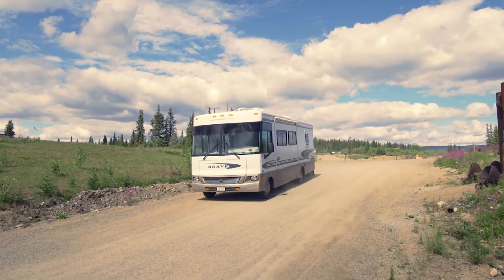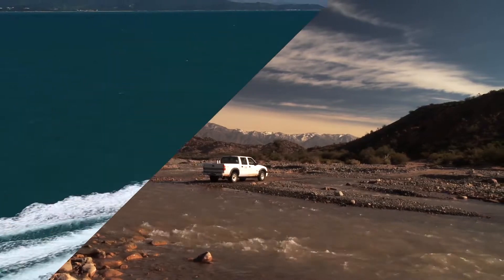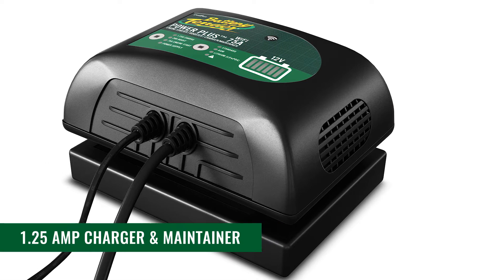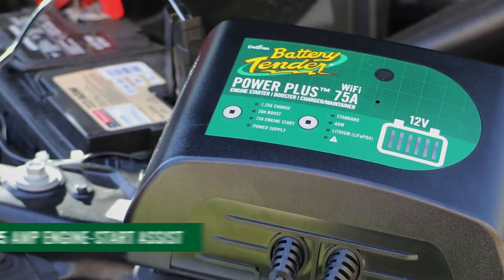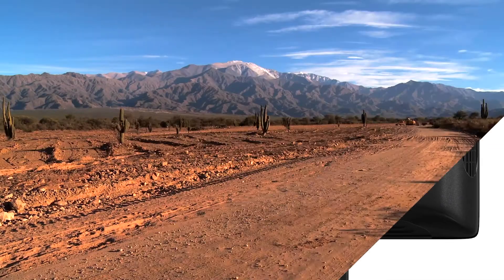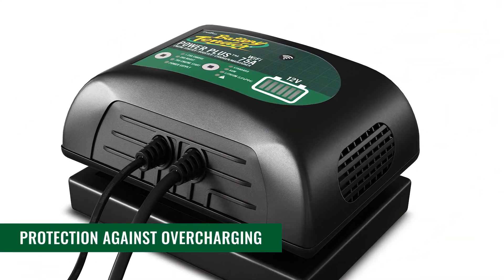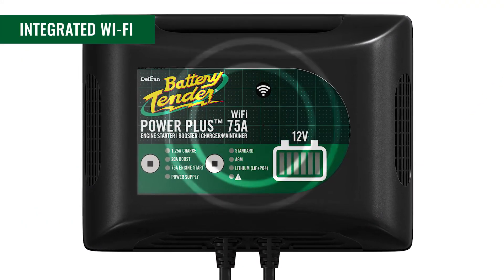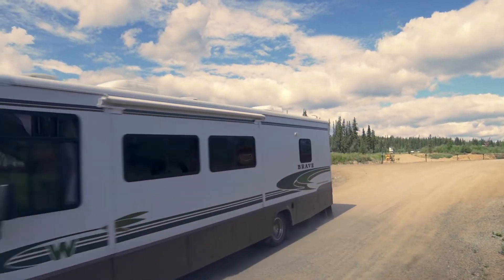Battery Tender Power Plus 75A Engine Start, Battery Booster, Charger & Maintainer with WiFi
Battery Tender Power Plus Series Chargers have more power and can charge batteries big and small. Integrated Wi-Fi lets you connect your charger to the internet, get alerts, and control your charger from your iOS or Android device. The power plus series also give you the power to connect your battery to the internet.